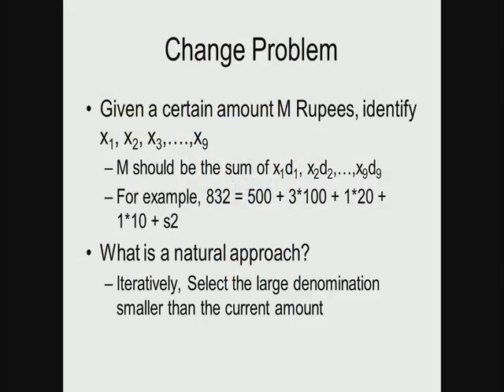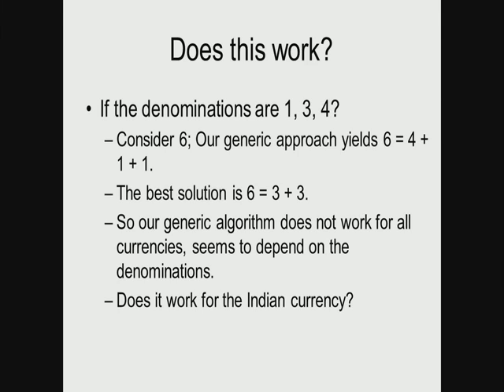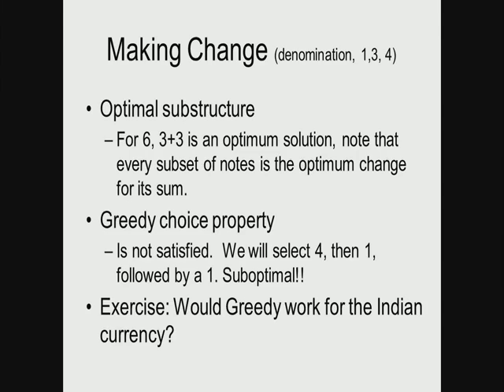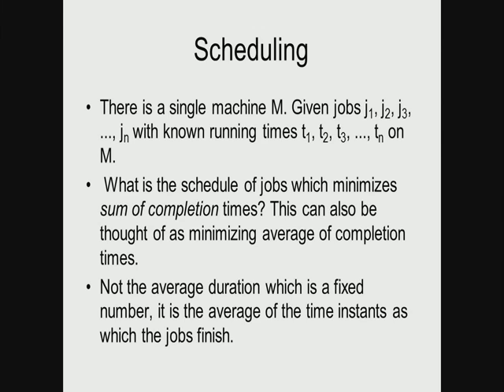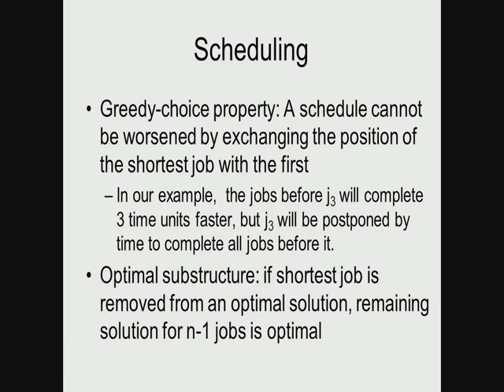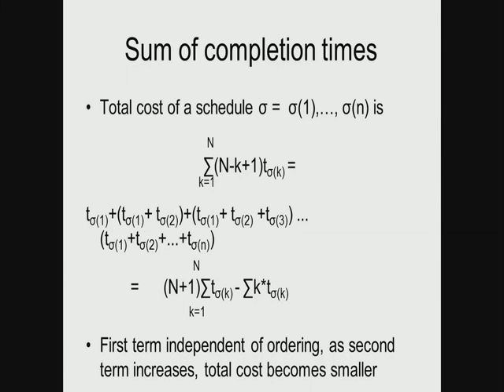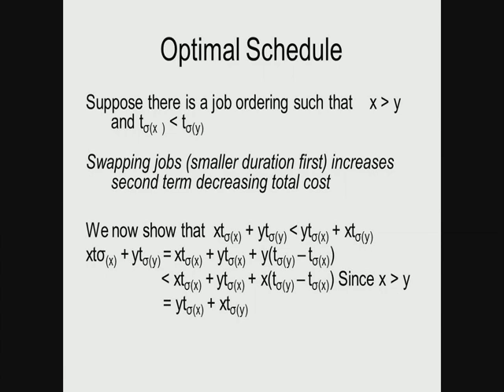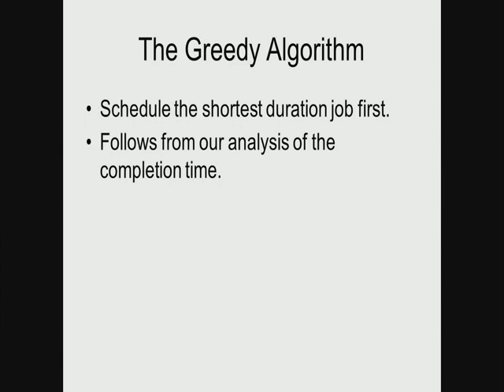20 NPTEL Computer Science and Engineering NOC Programming, Data Structures and Algorithms 19